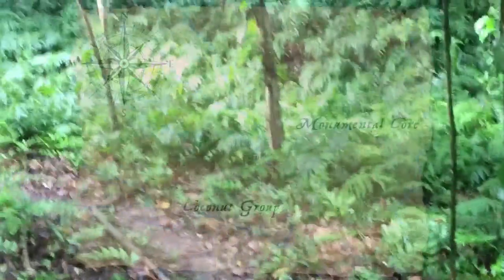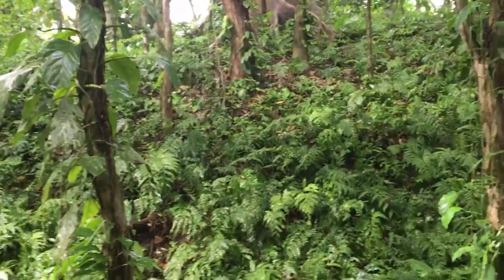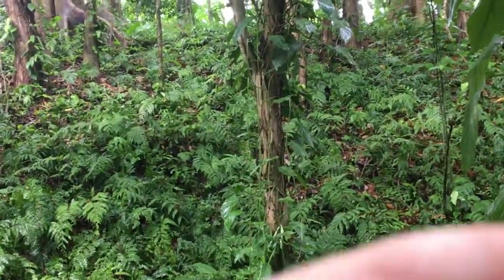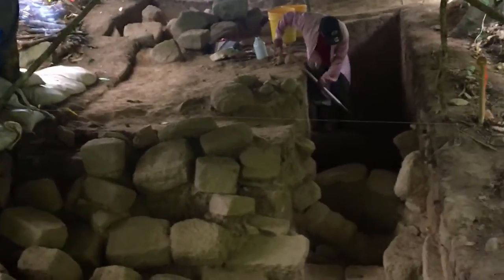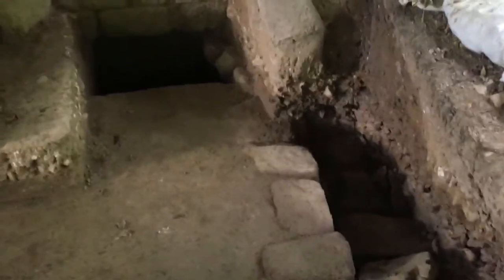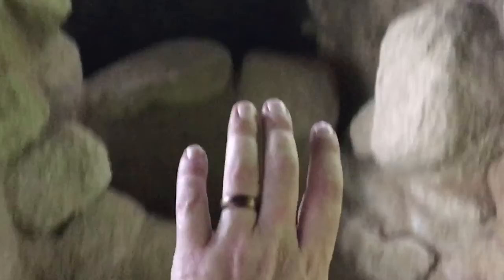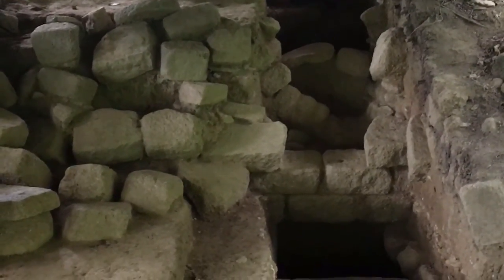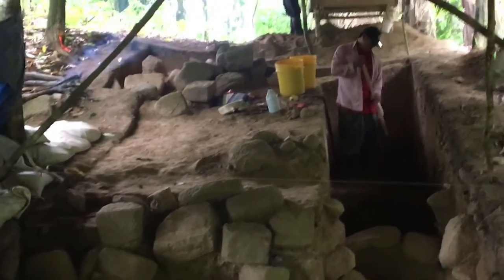Alabama Epicentre Tour 2019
Here's another tour of our excavations at Alabama, this time from Shawn in the monumental core.